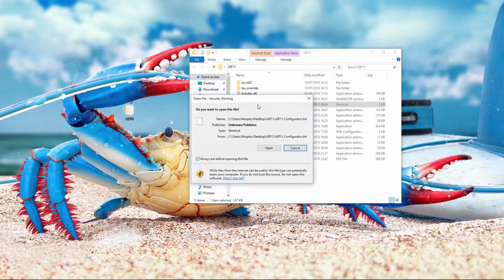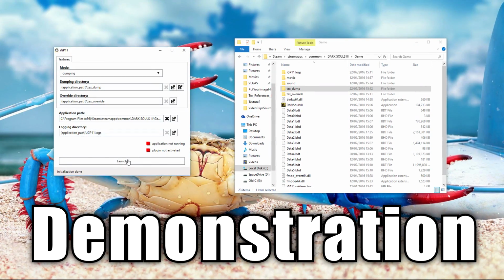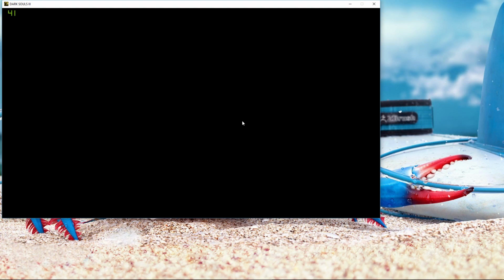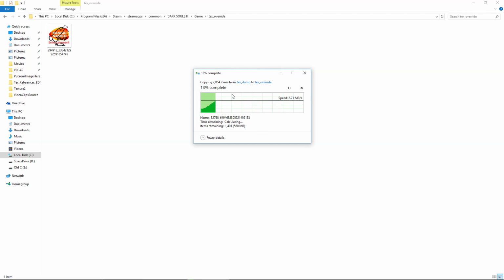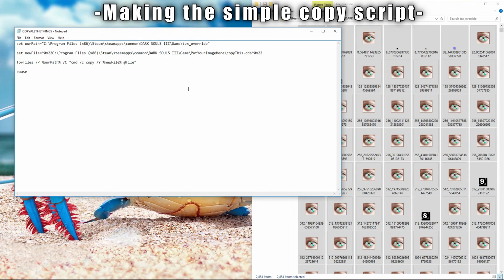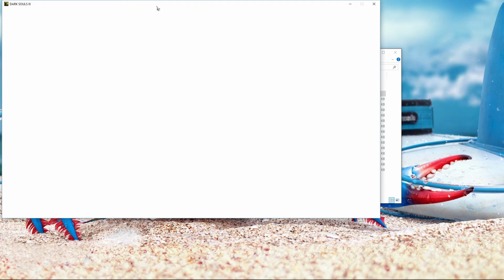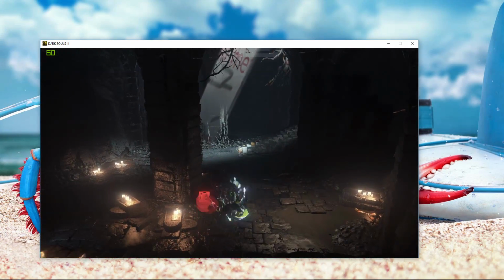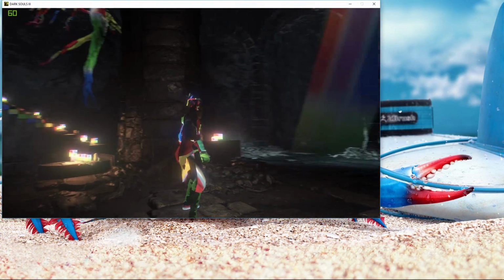iGP11 Guide & How to Replace ALL the TEXTURES!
A simple guide on how to use S17L's iGP11 to replace textures, or rather... REPLACE ALL THE TEXTURES!

Replace all the textures mini-guide checklist---
1) Install iGP11 from the link above!
2) Put the folder anywhere, desktop will do.
3) Open and click the config.
4) Click application path, choose the DS3 game app from your steam folder.
4.5) Launch DarkSouls 3 in dump mode, collect some textures, this will go into the dump folder. When finished copy these textures into the OVERRIDE folder.
4.5.5) Make a DDS texture (link to software above) OR just grab one out of the dump folder.
6) Make a new folder where the other 2 are located, called "PutYourImageHere".
7) Put in your DDS texture, name it "copyThis".
8) Open notepad and paste the code below, save as a .cmd or .bat
9) Save it as whatever you want and click the new cmd/bat file! It should copy over ALL the textures in the override folder with your "copyThis" texture!
10) Rethink your life.

THE COPY PASTA CODE
set ourPath="C:\Program Files (x86)\Steam\steamapps\common\DARK SOULS III\Game\tex_override"

set newFile=^0x22C:\Program Files (x86)\Steam\steamapps\common\DARK SOULS III\Game\PutYourImageHere\copyThis.dds^0x22

forfiles /P %ourPath% /C "cmd /c copy /Y %newFile% @file"

pause
END OF COPY PASTA CODE

--- POSSIBLE THINGS THAT MAY GO WRONG---
Q - I don't have 2 green lights on the plugins start up! Help!
A - Go here! - Go to the posts section. Lot's of suggestions there!

Q- My script won't copy the textures and has a error!
A - Make sure the paths are correct, are your steam games on C drive? Also if you moved the tex_dump & tex_override folders out of the steam apps DS3 folder you will need to correct the path name!

Q- My path name still doesn't work!
A- Is the a space in the directory path anywhere? Such as "C:\Program Files (x86)"? If so it won't work unless you use "^0x22C" and "^0x22" on the front and end. I has trouble reading it otherwise!

Q- I have crabs.
A- See a doctor.

---MUSIC USED
AKA - The PSTD crab music tribute